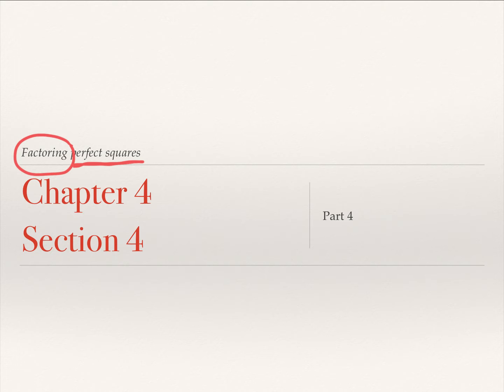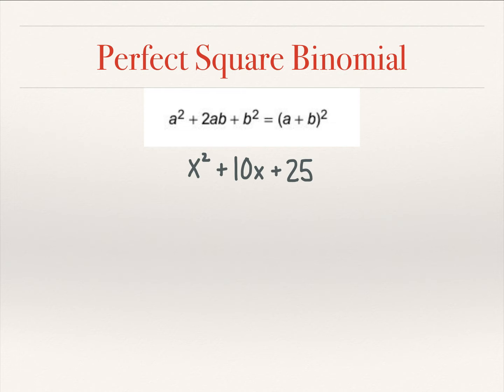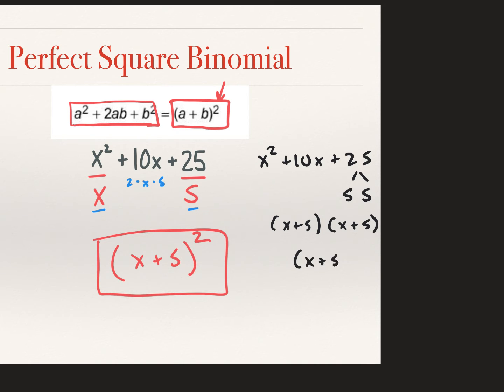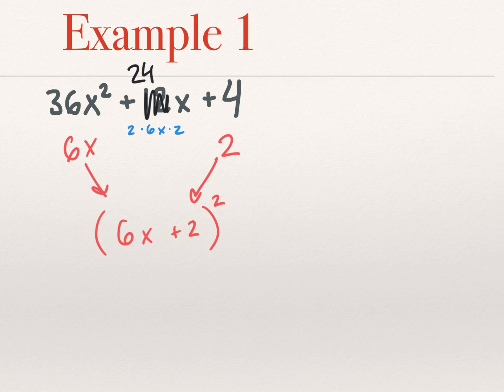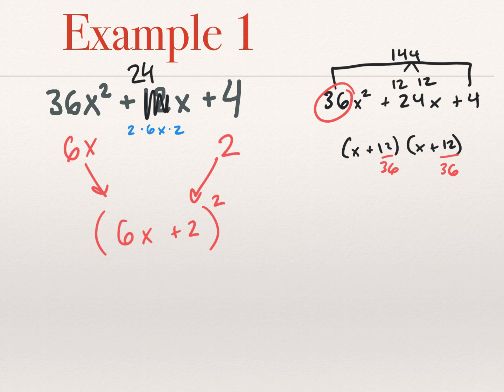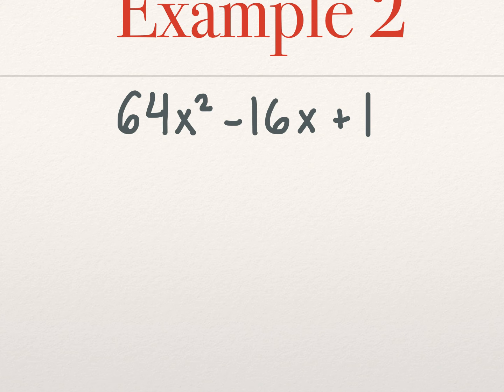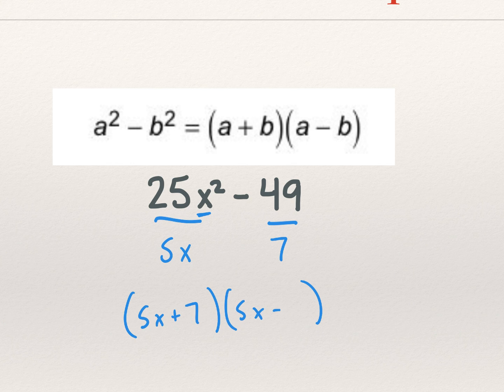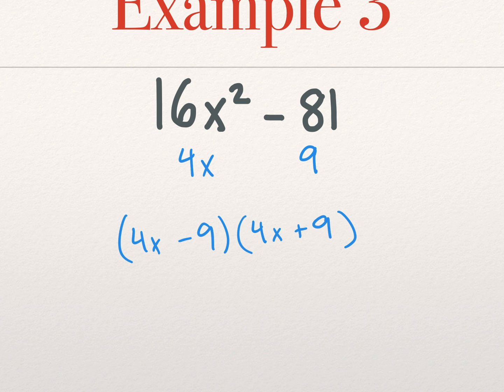1.06 alg2s 4.4 part 4 notes.mp4